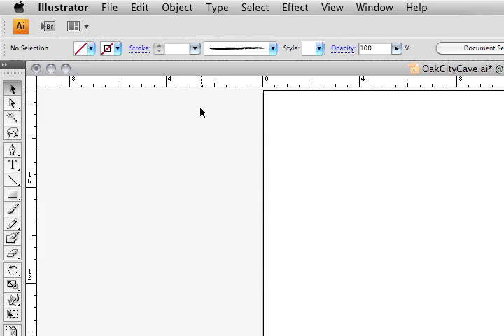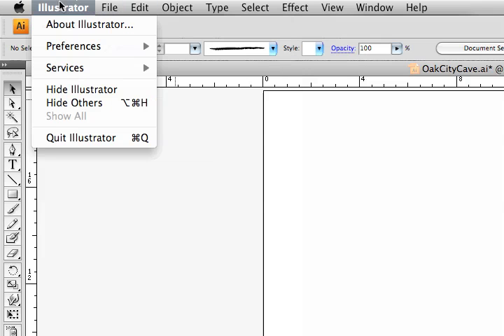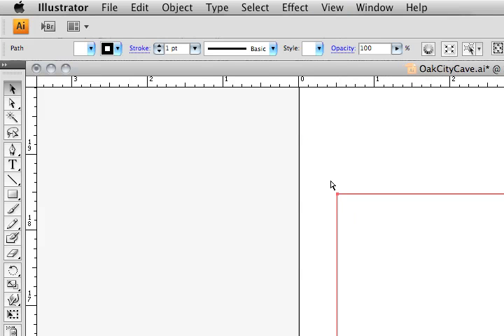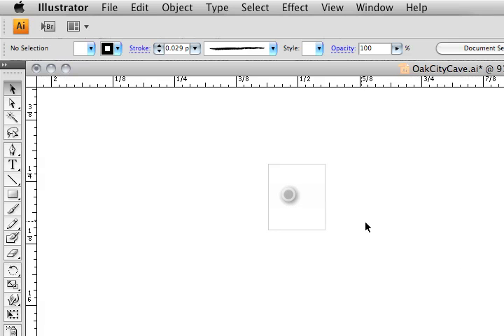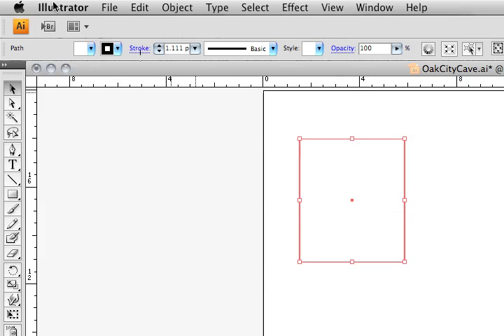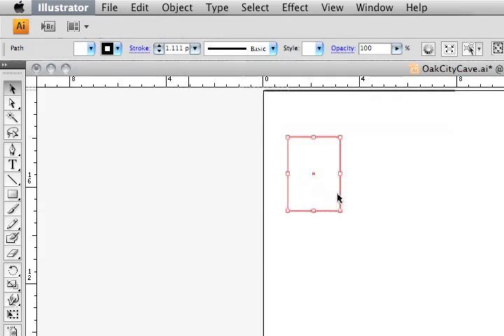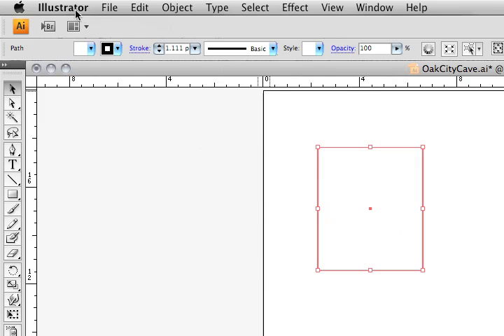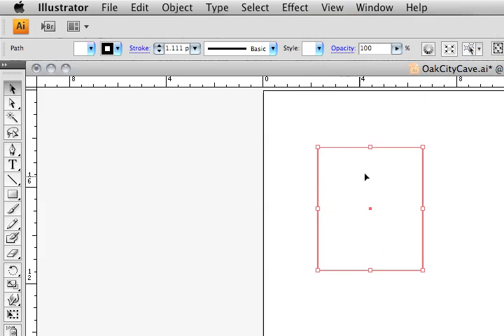Adobe Illustrator Basic Preferences